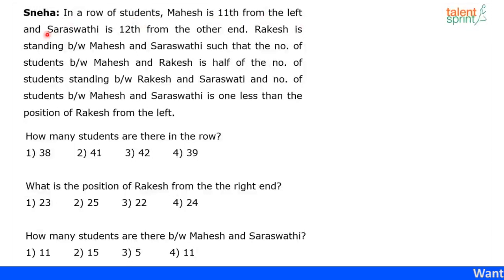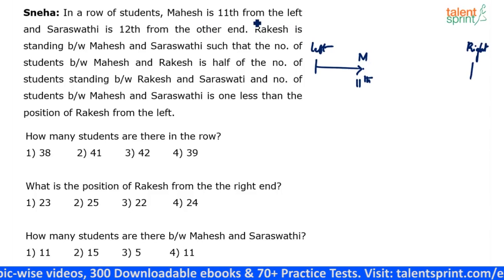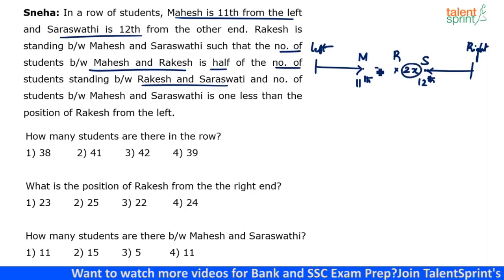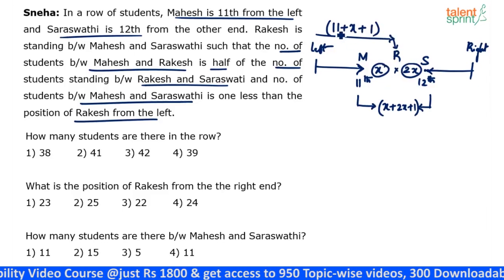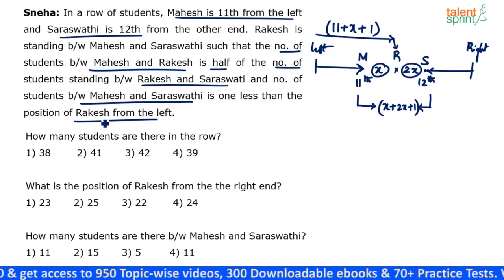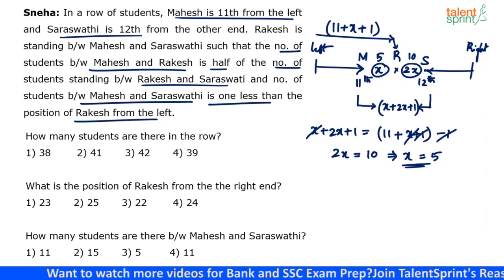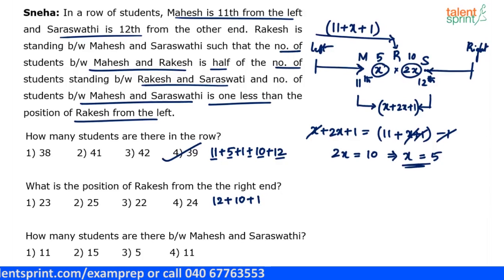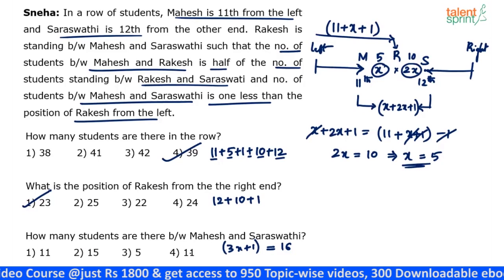Ranking and Ordering | Additional Example - 10 | Reasoning Ability | TalentSprint Aptitude Prep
The video takes us through an example of ranking and ordering aiming to test the Reasoning Ability of a candidate. Such questions form an important part of the competitive exams.Watch to know more about latest exam patterns and what type of question comes in the competitve exam.

Question: In a row of students, Mahesh is 11th from the left and Saraswathi is 12th from the other end. Rakesh is standing b/w Mahesh and Saraswathi such that the no. of students b/w Mahesh and Rakesh is half of the no. of students standing b/w Rakesh and Saraswati and no. of students b/w Mahesh and Saraswathi is one less than the position of Rakesh from the left.I. How many students are there in the row? 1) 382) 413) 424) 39 II. What is the position of Rakesh from the the right end? 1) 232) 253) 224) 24 III. How many students are there b/w Mahesh and Saraswathi? 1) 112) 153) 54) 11